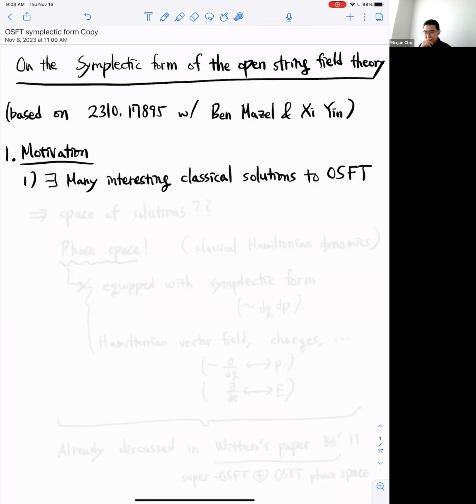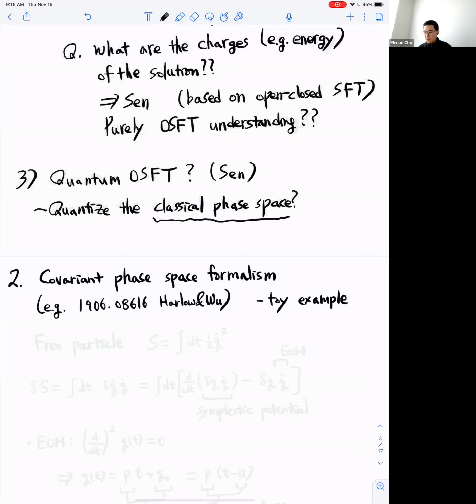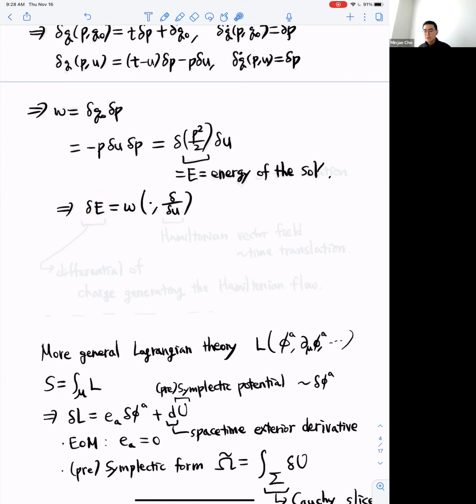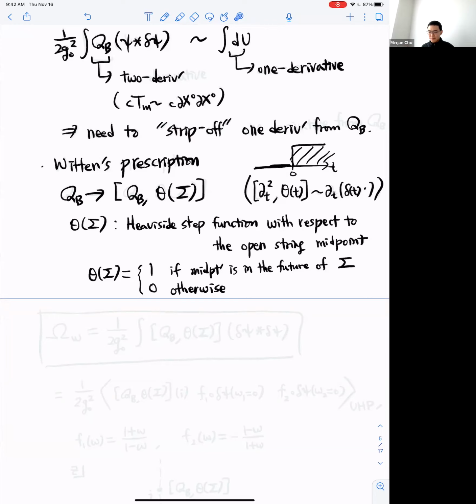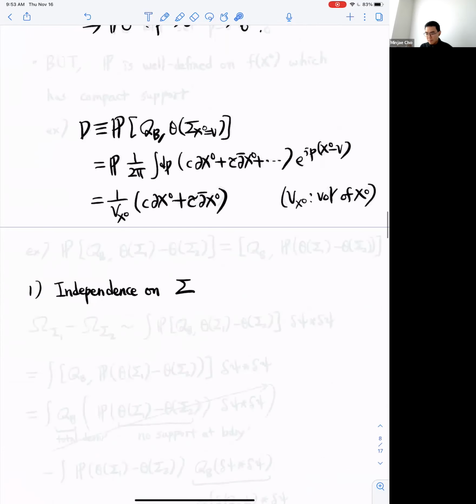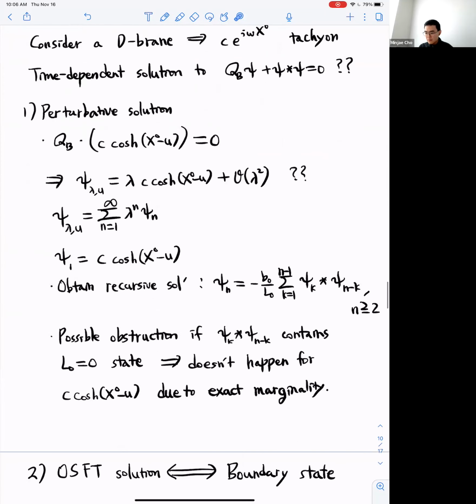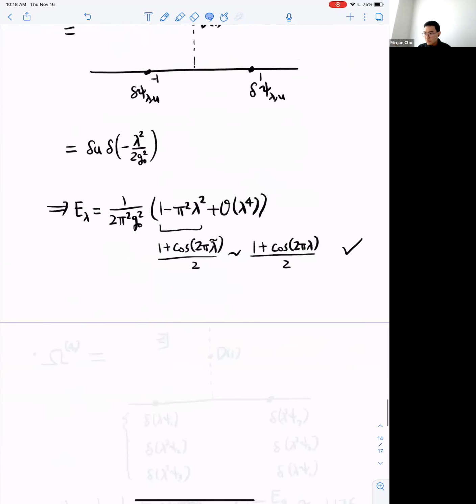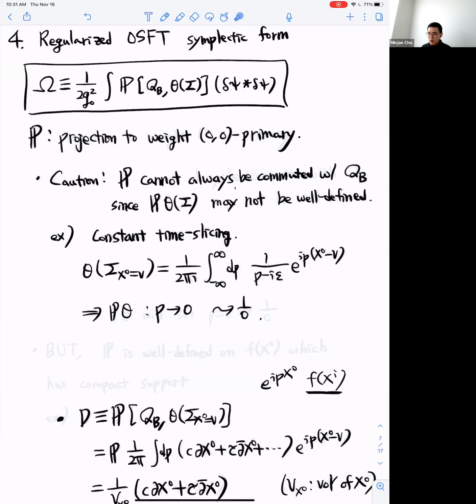On the symplectic form of the open string field theory by Minjae Cho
This is an online seminar series on string field theory (SFT) and related topics (worldsheet theory, string amplitudes, compactifications, homotopy algebras…) on Thursday every month (from October 2023). Talks are 1.5 hours long: the recommended format is a general introduction of 30 min for students and non-specialists (especially before technical talks), followed by 1 hour of talk + discussions intertwined.

Abstract: We explore the construction of the symplectic form on the phase space of classical solutions in open string field theory. We demonstrate its practical application by computing the energy of open string rolling tachyon solutions, which agrees with Sen’s proposal based on boundary conformal field theory.